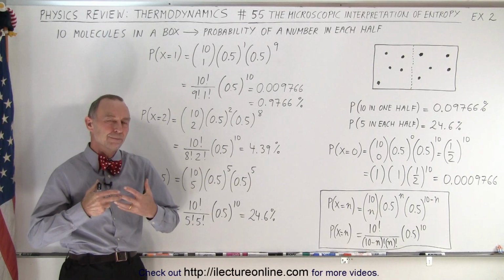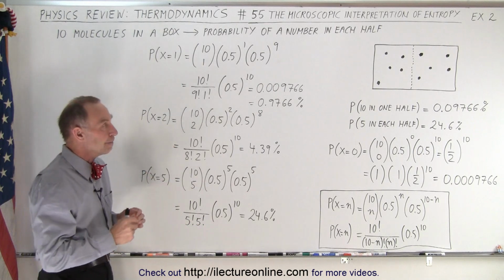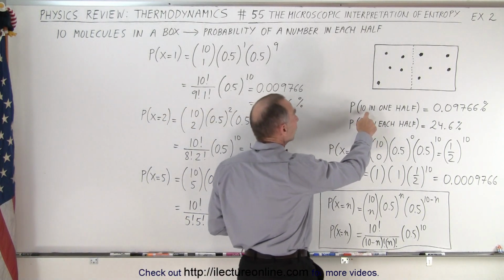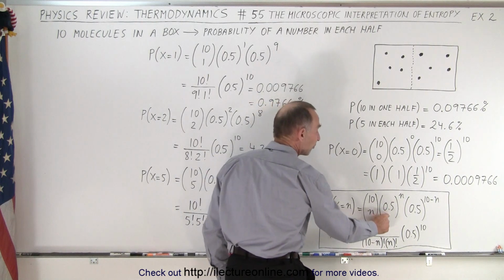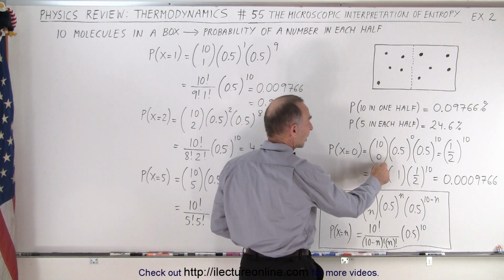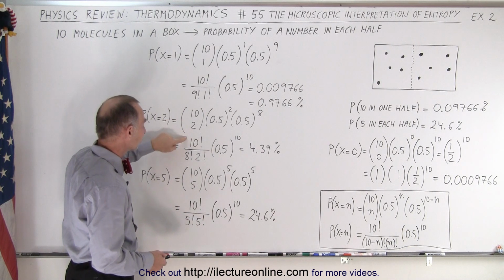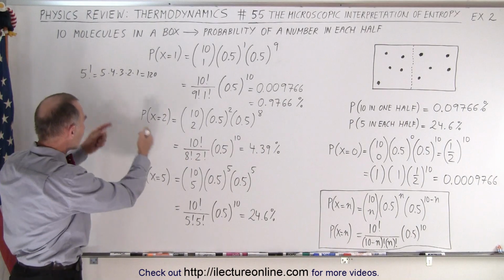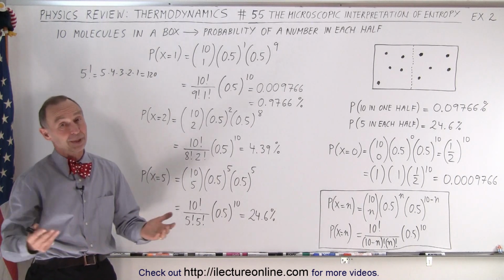Physics Review: Thermodynamics #55 The Microscopic Interpretation of Entropy Ex.2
We will look at a more numerical example of what we saw in the previous example. A relationship between microscopic probability and microscopic interpretation of entropy.  We will find the probability, P(x)=?, of 10 molecules in a box.

Title search on other plateforms:  Physics Review: Thermodynamics #54 The Microscopic Interpretation of Entropy Ex. 1

Title search on other plateforms:  Physics Review: Thermodynamics #56 Entropy and Boltzman's Eqn